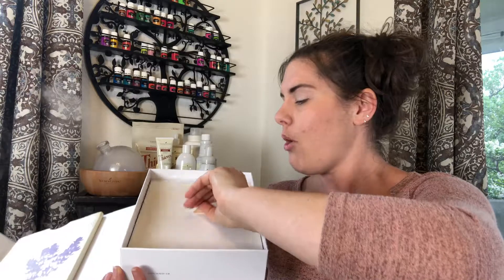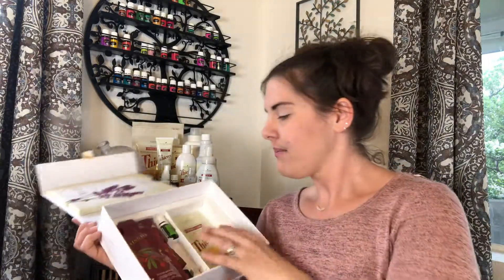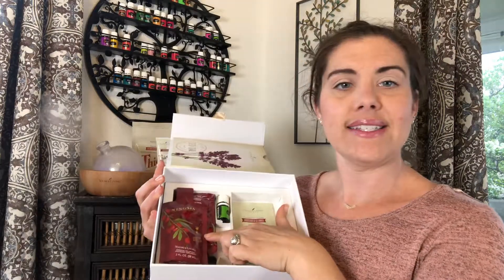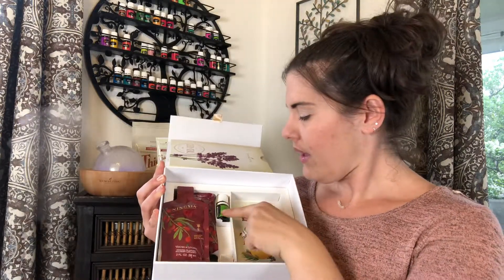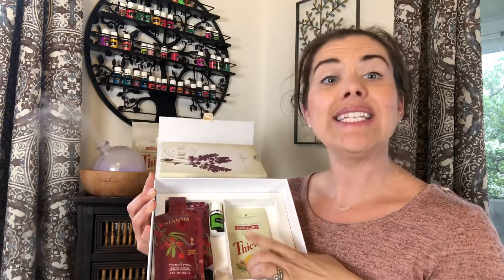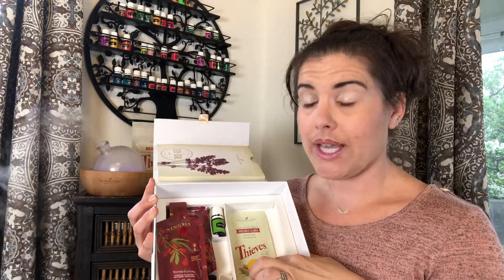Day 6 - Thieves Crash Course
Day 6 is all about the nectar of the Gods, NingXia Red